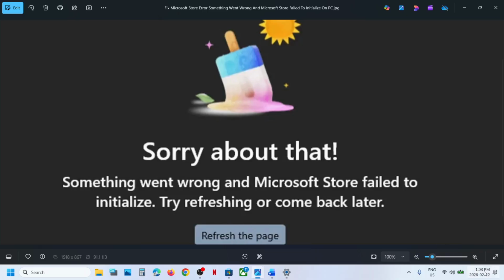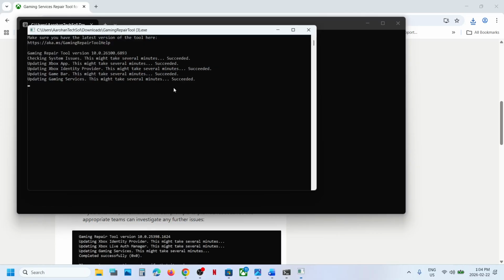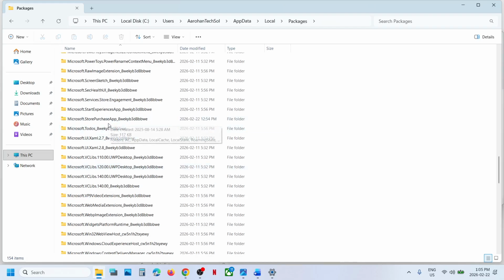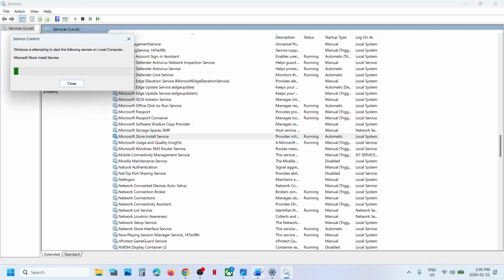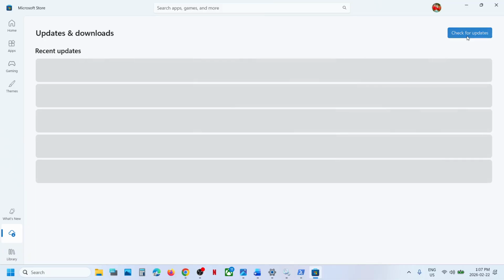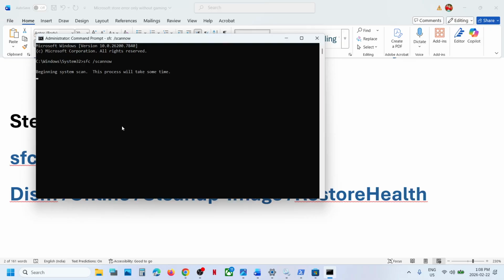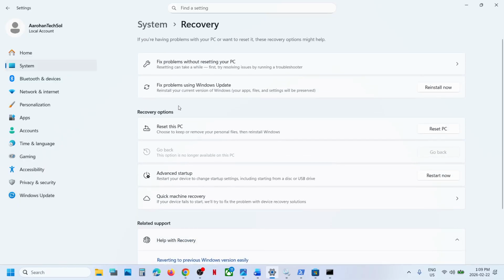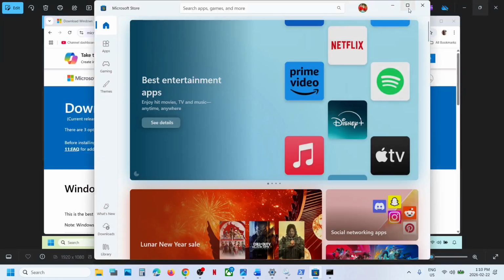Fix Microsoft Store Error Something Went Wrong And Microsoft Store Failed To Initialize On PC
How To Fix Microsoft Store Error Something Went Wrong And Microsoft Store Failed To Initialize On PC
Step 2) Clear store cache Using wsreset command, Gaming services repair tool
C:\Users\Username\AppData\Local\Packages\Microsoft.WindowsStore_8wekyb3d8bbwe
Step 7) Try installing from my library/downloads